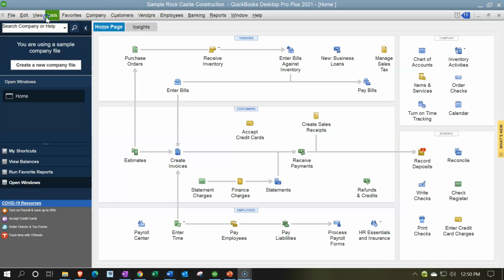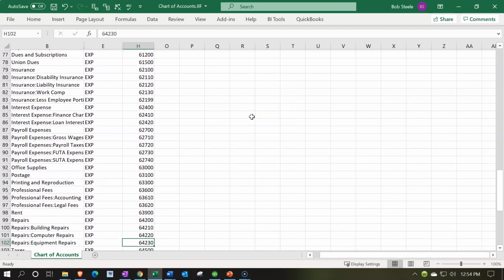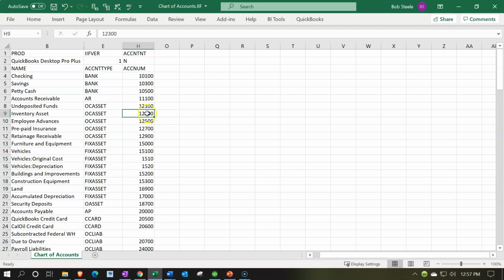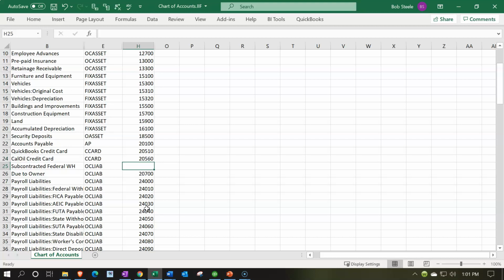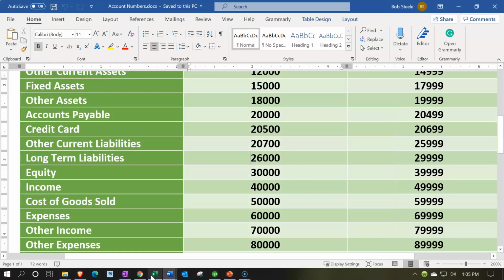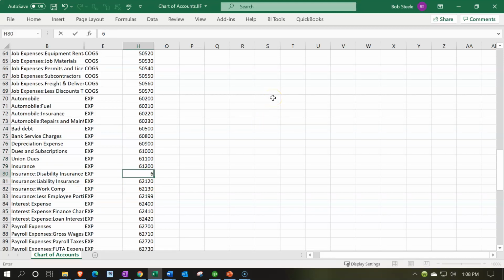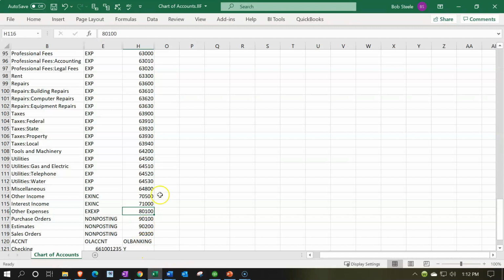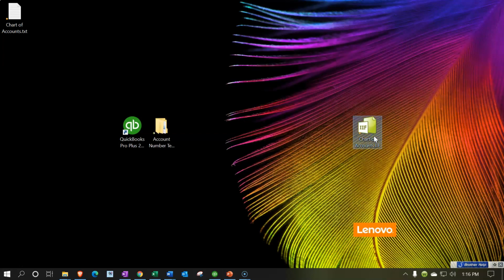Change Account Numbers in IIF File 645 QuickBooks Desktop 2021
Change Account Numbers in IIF File